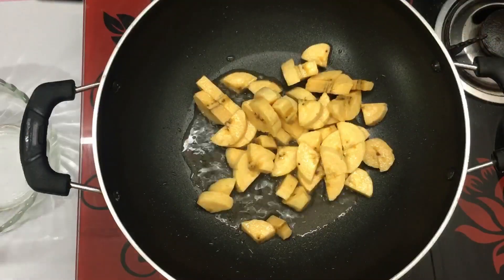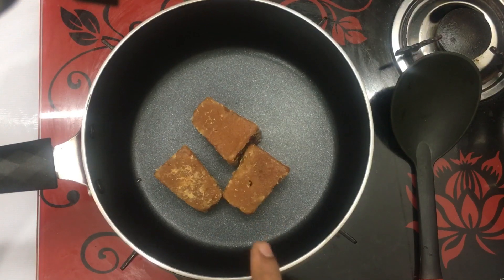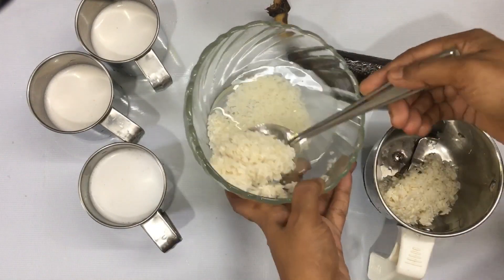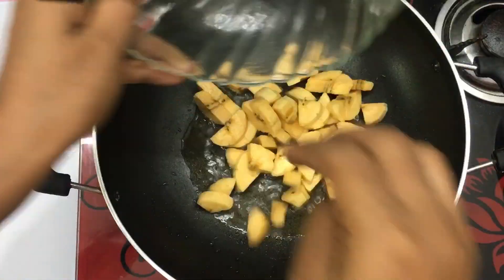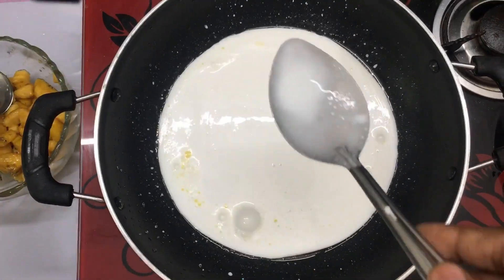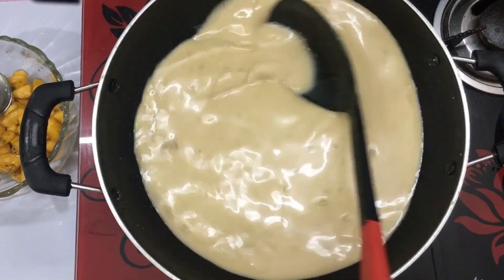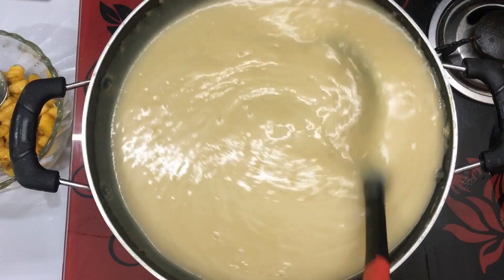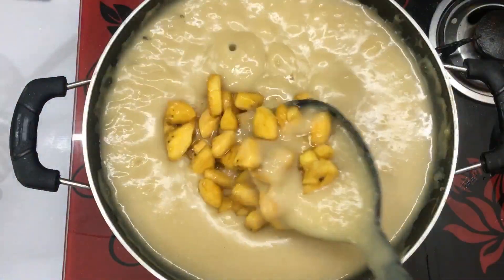ഹയ്യോ.. എന്തൊരു രുചി ! തൊലി കറുത്ത പഴം ഇത്രയും പ്രതീക്ഷിച്ചില്ല. അത്ഭുതപ്പെടുത്തിയ ഐറ്റം